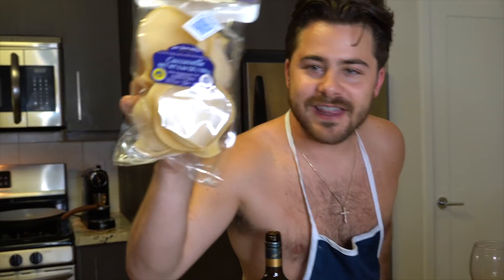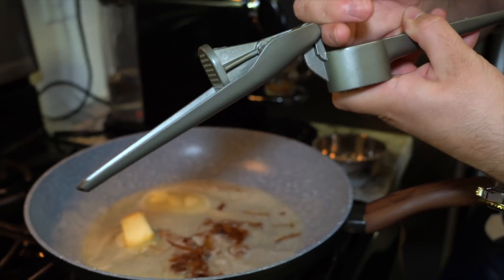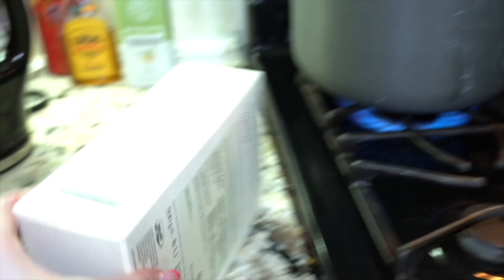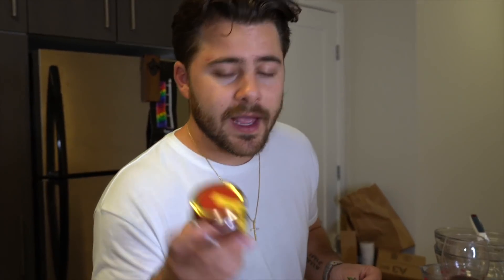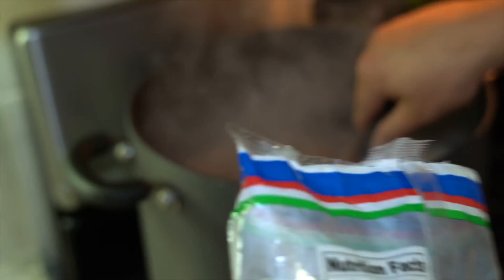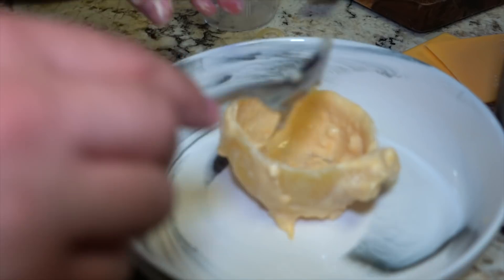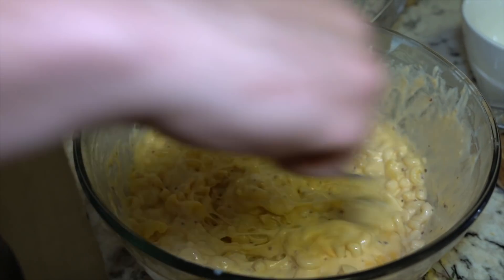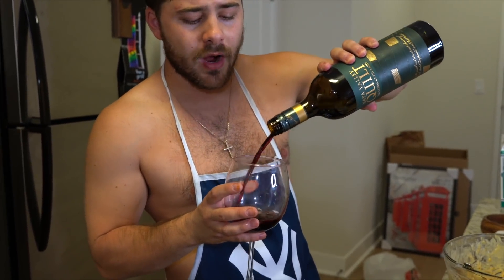MAC N' CHEESE BOWL RECIPE | Cooking with Dom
Full JUMBO Mac n' Cheese (squared) ingredients below!

¼ cup butter
¼ cup flour
4 cups cold whole milk
Kosher salt
Paprika
2 Tbsp whole grain mustard
caramelized onions
1 garlic
freshly grated mild cheddar cheese, white cheddar, parmesan
2 velveeta slices
(any other cheeses your heart desires)